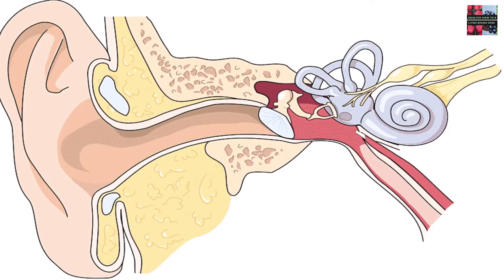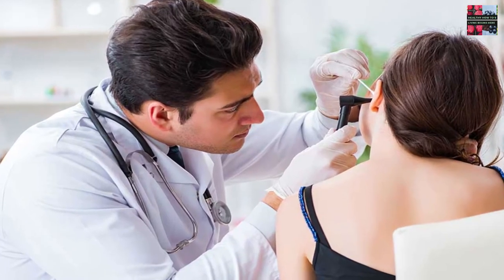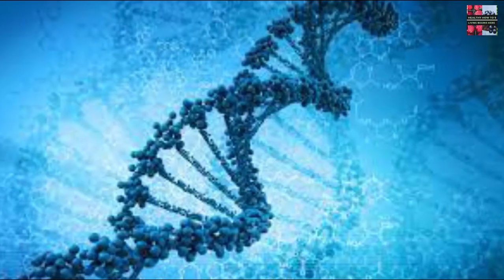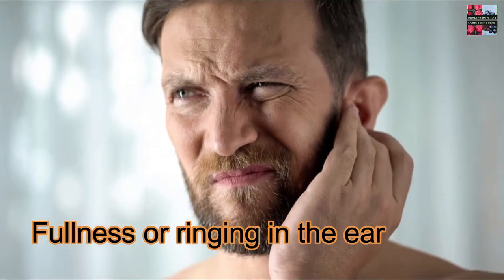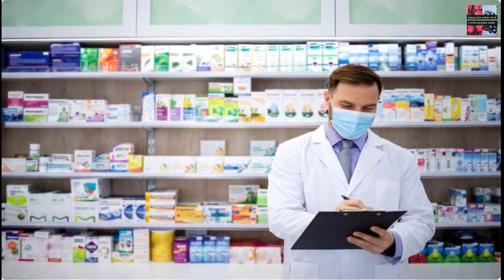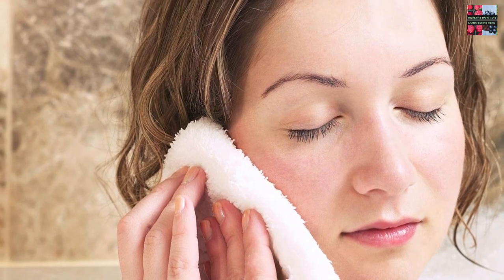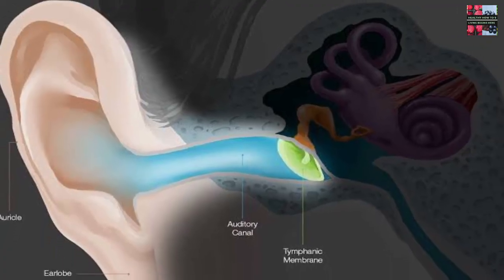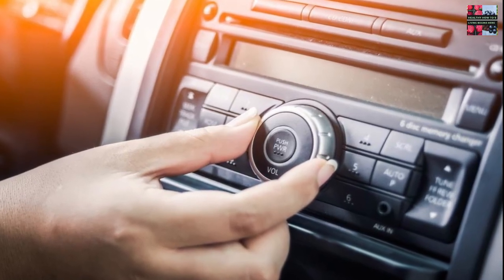How to Properly Clean your Ears (Without Q Tips)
Do your ears feel blocked up? Excess wax can accumulate sometimes and make hearing difficult. At the same time, you’ve probably read that using cotton swabs isn’t a safe way to remove the wax. Here are some tips on how to safely clean your ears, what not to do, and when you should see your doctor.
Many people don’t need to clean their ears routinely. The wax should take care of itself. If you’re using small items, like bobby pins, cotton swabs, or napkin corners, you may push the wax deep into the ear canal. Once wax builds up, it can become impacted.

The rule you’ll hear from most doctors is to not put anything smaller than your elbow inside of your ear. In other words, don’t use sharp objects, cotton swabs, or anything else that could potentially injure your eardrum and permanently damage your hearing.

Similar Video Topics on How to Properly Clean your Ears  -

- What’s the Best Way to Clean Your Ears?

- BEST Way to Clean Earwax From Your Ears

- Ear Wax Removal - How to Clean Your Ears (Best Practices)

- Forget Q-Tips — Here’s How You Should Be Cleaning Your Ears